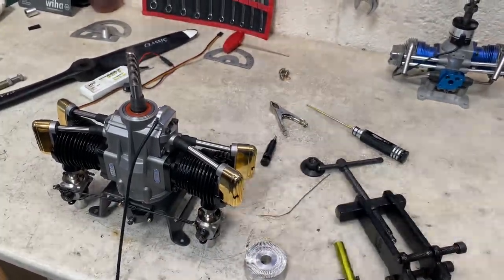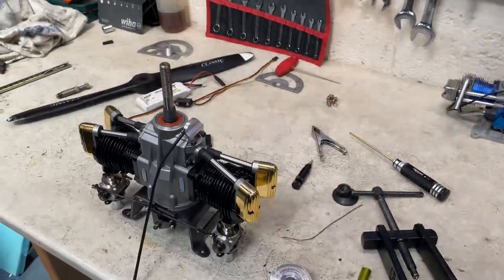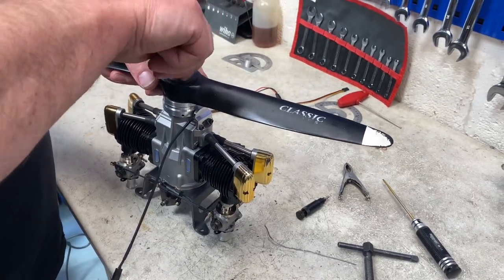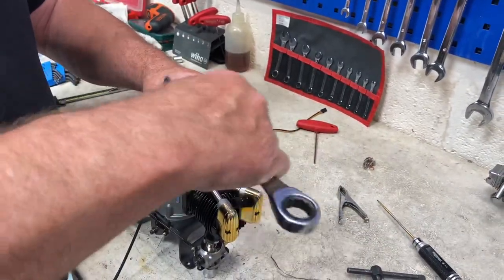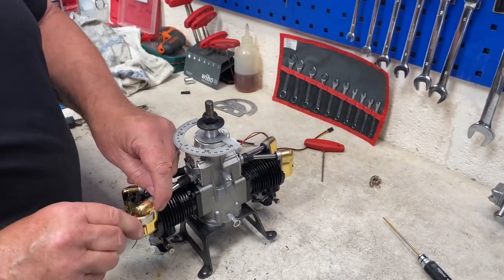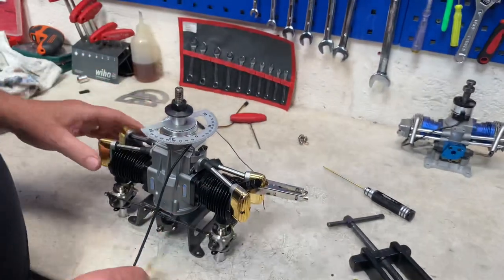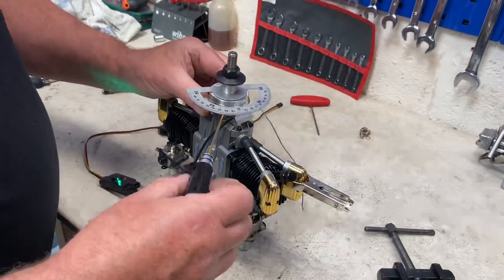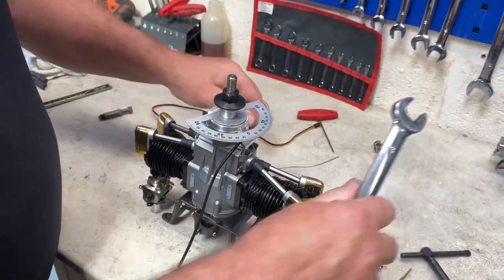Morris' Mini Motors way of doing CDI TIMING on Saito Twin Cylinder Engine